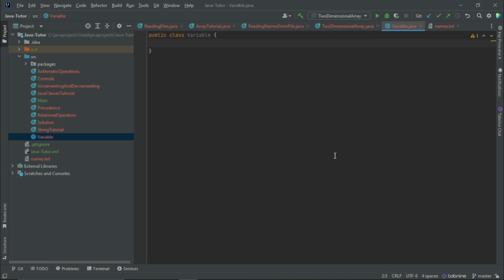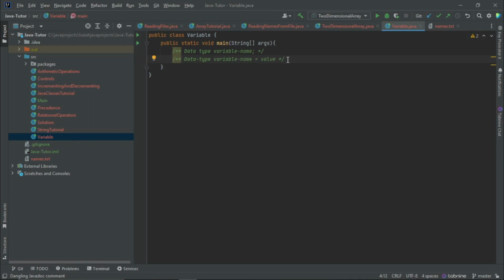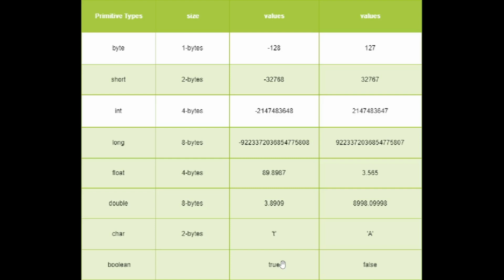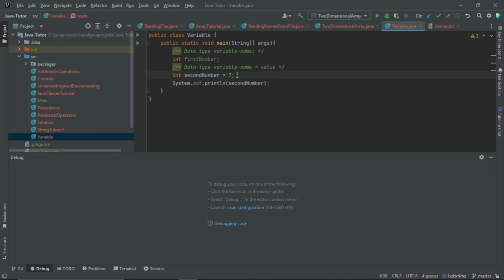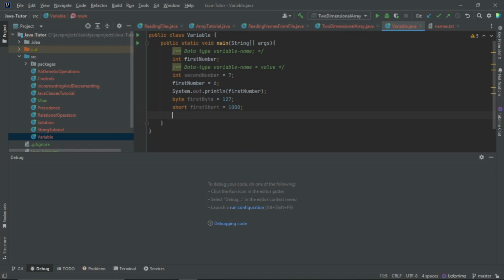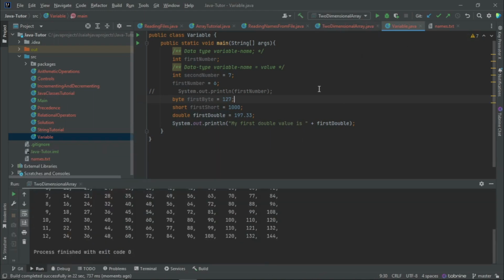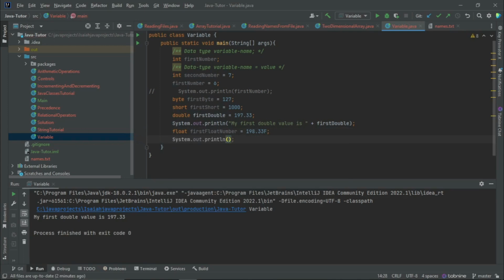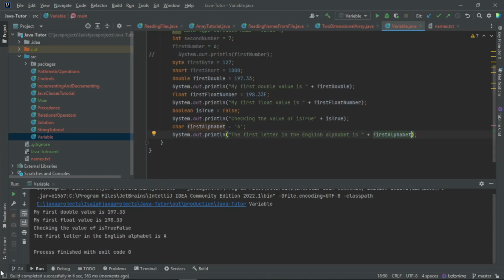Java Variables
In these video we'll see the different types of variables in Java and also how to declare and use these variables in a Java program.

These video is also part of my complete Java Beginner series course.
To learn more and also to take the quiz that are based on the content of this course you can visit the channels official